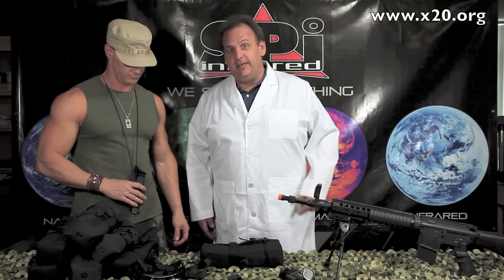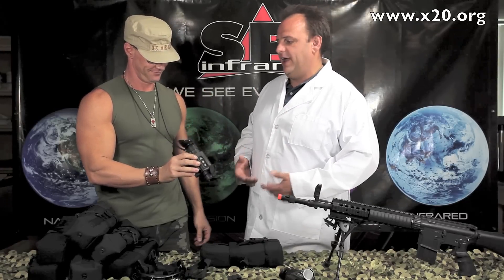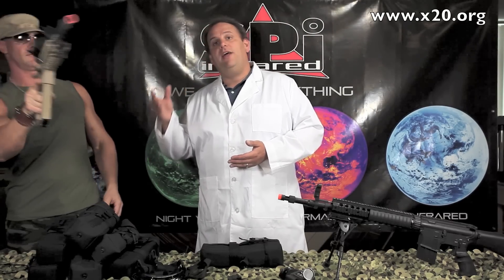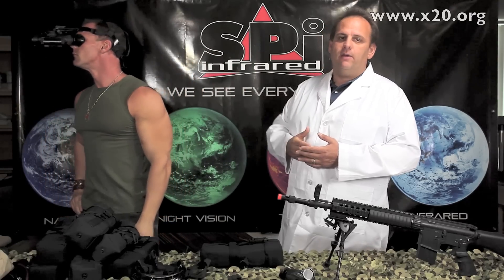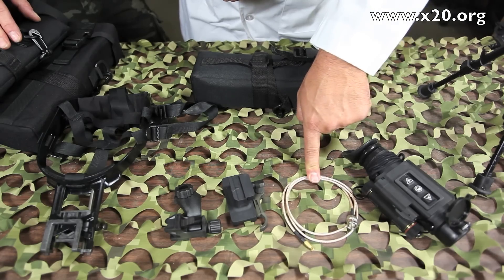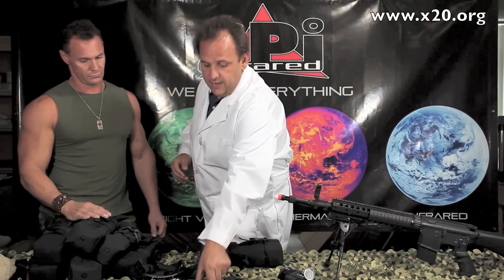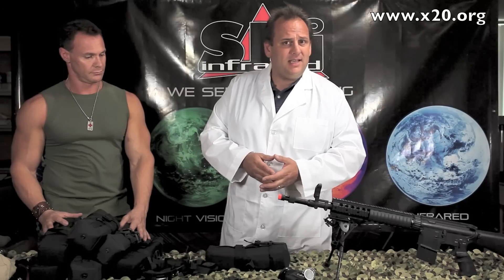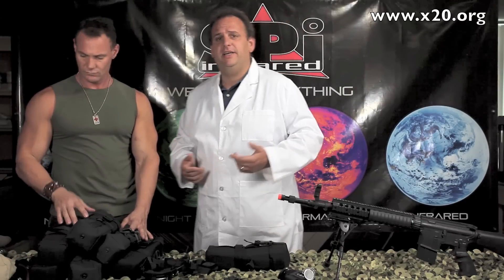T14 Thermal Weapon Sight - Thermal Scope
The T14 is a very unique multipurpose thermal scope. The T14 can be used as a handheld thermal imager AKA Pocket Scope. The T14 is also a very capable thermal weapon sight that can be mounted to a rifle as a thermal scope. Finally the T14 can be mounted to standard night vision head mounts and helmet mounts to be used as a hands free thermal goggle device. SPI has a limited supply of certified refurbished T14 thermal imagers in stock at a small fraction of regular price.  This is a once in a lifetime chance to acquire a low cost thermal imager or thermal rifle scope. Even if you just always wanted a thermal goggle or thermal rifle scope for playing paintball or airsoft and thought that you could never afford one.  Now you can own an infrared imaging system for much less than you think.